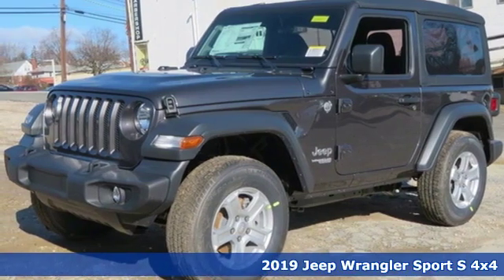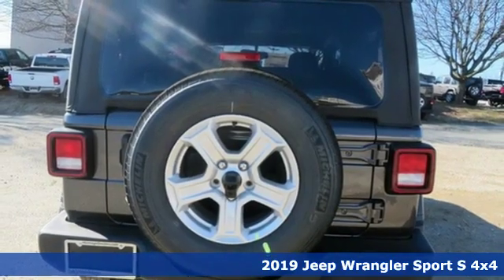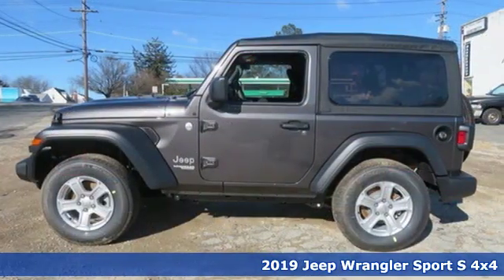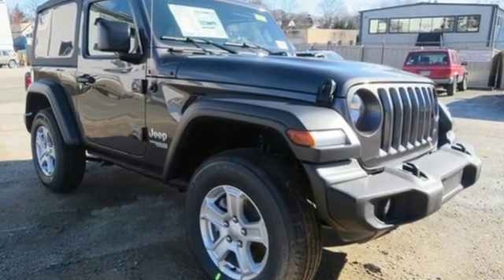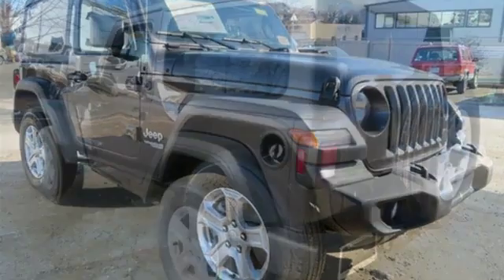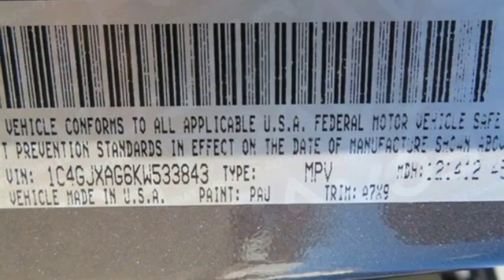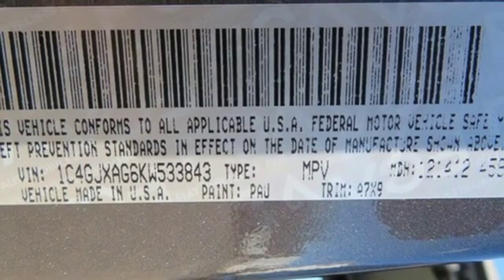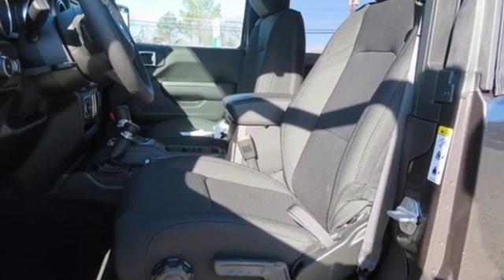2019 Jeep Wrangler Baltimore MD Parkville, MD L9533843 - SOLD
Year: 2019
Make: Jeep
Model: Wrangler
Trim: Sport S
Engine: 3.6L V6 24V VVT
Transmission: 8-Speed Automatic
Color: Gray
Interior: Black
Stock #: L9533843
VIN: 1C4GJXAG6KW533843
ABS brakes, Compass, Electronic Stability Control, Low tire pressure warning, Traction control, 3.45 Rear Axle Ratio, 4-Wheel Disc Brakes, 8 Speakers, AM/FM radio, Brake assist, Cloth Low-Back Bucket Seats, Delay-off headlights, Driver door bin, Driver vanity mirror, Dual front impact airbags, Dual front side impact airbags, Front anti-roll bar, Front Bucket Seats, Front Center Armrest w/Storage, Front fog lights, Front reading lights, Integrated roll-over protection, Non-Lock Fuel Cap w/o Discriminator, Normal Duty Suspension, Occupant sensing airbag, Outside temperature display, Passenger door bin, Passenger vanity mirror, Power steering, Radio data system, Radio: Uconnect 3 w/5" Display, Rear anti-roll bar, Rear reading lights, Speed control, Steering wheel mounted audio controls, Tachometer, Telescoping steering wheel, Tilt steering wheel, Trip computer, Variably intermittent wipers, and Wheels: 17" x 7.5" Black Steel Styled. *Your additional costs are sales tax, tag and title fees for the state in which the vehicle will be registered, freight (Maryland only--see below for specific charges), any dealer-installed options (if applicable) and a dealer processing fee ($299 Maryland; not required by law); ($141 Pennsylvania). Freight charges: $1,445 (all new Chrysler, Dodge & Jeep models); $1,645 (all new RAM models). Prices are subject to change, and prior sales are excluded from these offers. While every reasonable effort is made to ensure the accuracy of this information, we are not responsible for any errors or omissions contained on these pages. Please verify any information in question with the dealer. brbrEvery Internet Price includes current applicable manufacturer incentives, but certain conditions apply to some of these offers. The offers and conditions on this vehicle are: $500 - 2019 MY Military Program 39CKB. Exp. 01/31/2019

Address:
9219 Harford Rd